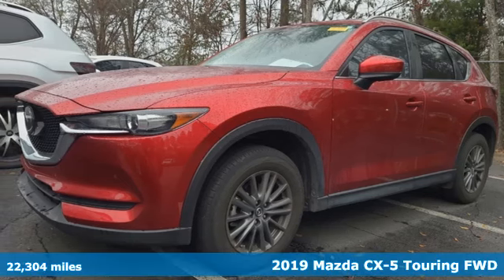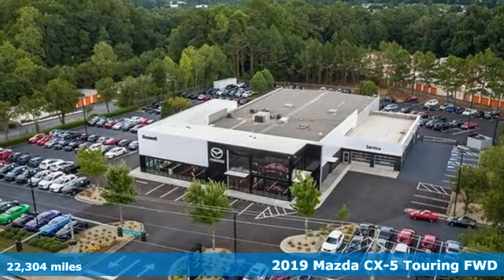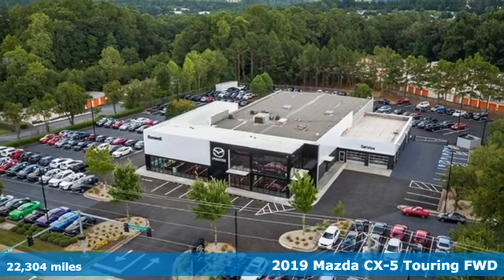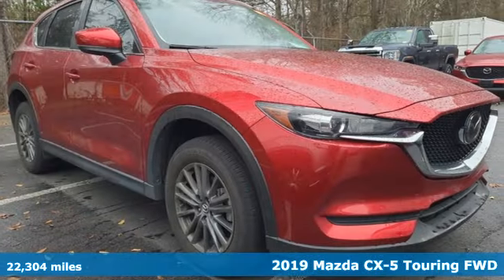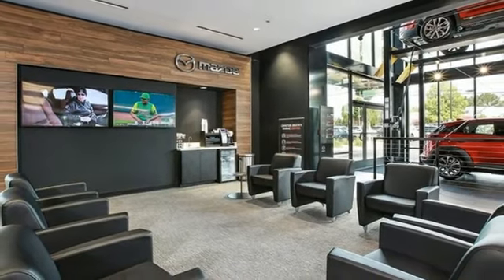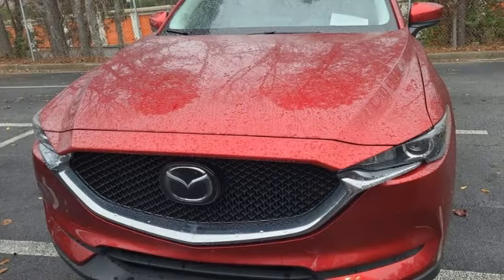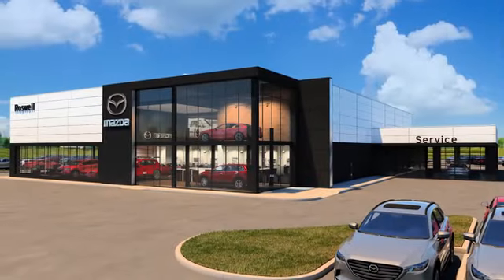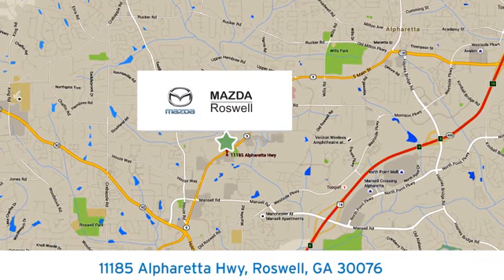Used 2019 Mazda CX-5 Roswell GA Atlanta, GA 143877A - SOLD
Year: 2019
Make: Mazda
Model: CX-5
Trim: Touring
Engine: SKYACTIVA® 2.5L 4-Cylinder DOHC 16V
Transmission: 6-Speed Automatic
Color: Red
Interior: Silk Beige
Mileage: 22304
Stock #: 143877A
VIN: JM3KFACM8K0687721
Recent Arrival! Clean CARFAX.brbr$299 Decontamination Fee. Soul Red Crystal Metallic 2019 Mazda CX-5 Touring FWD 25/31 City/Highway MPGbrOdometer is 16296 miles below market average!brbrbrAwards:br * 2019 KBB.com Brand Image Awards

Address:
11185 Alpharetta Hwy